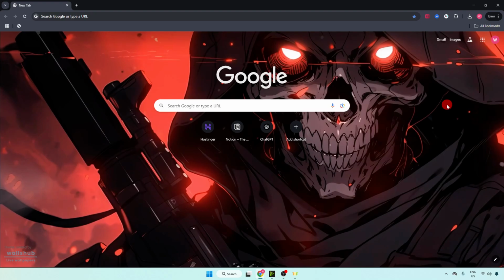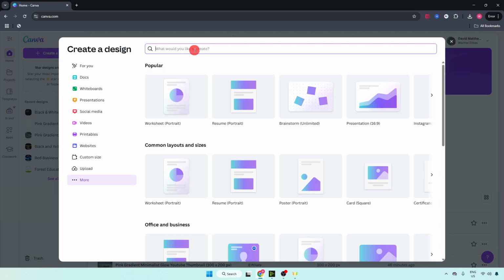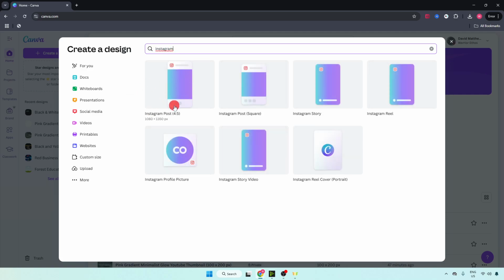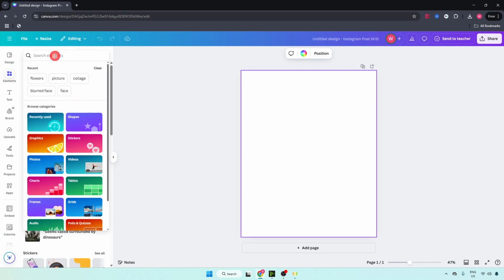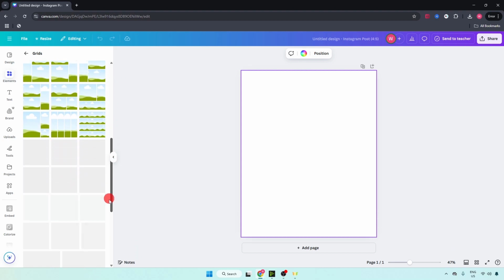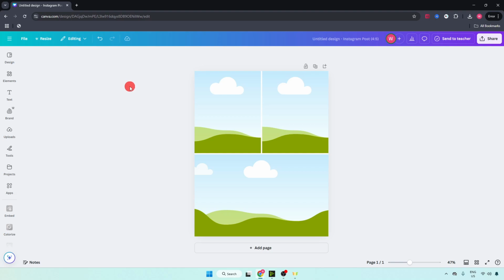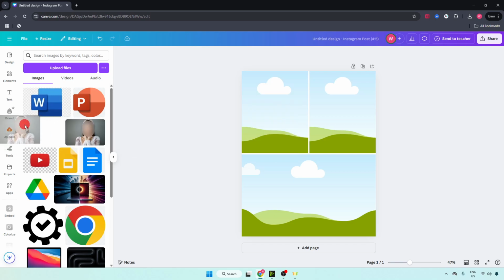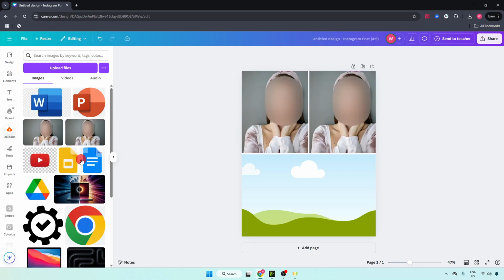How To Make A Grid Post In Canva (Quick & Easy)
In this video, you'll learn how to make 3 regular post of a grid in canva and how to make a grid post in canva easily for your Instagram or social media feed. Create eye-catching designs using Canva's grid features and boost your profile's visual appeal.